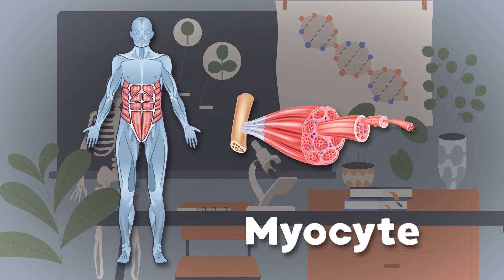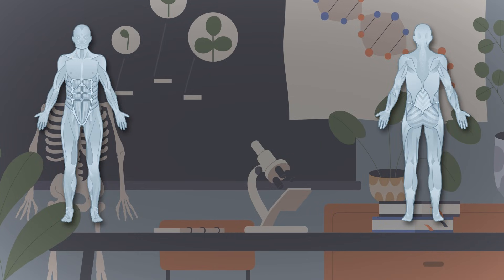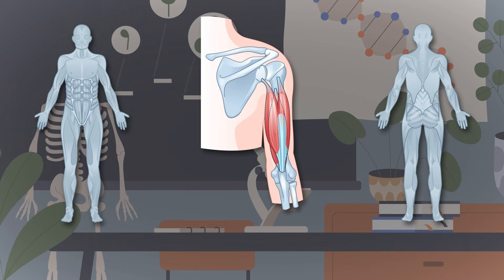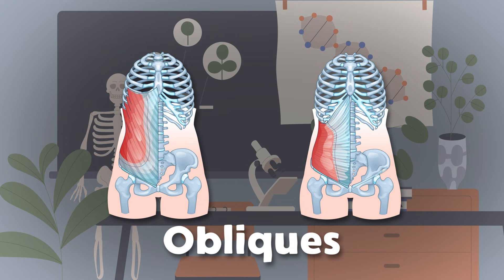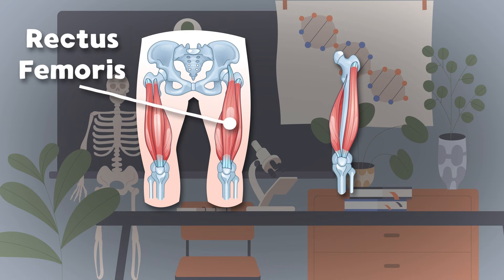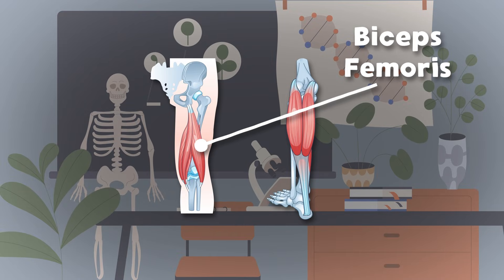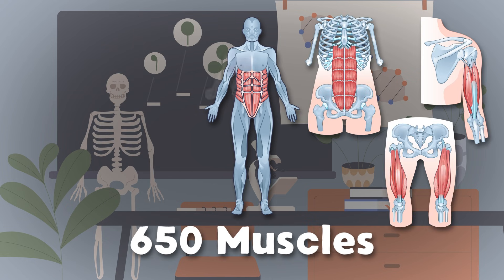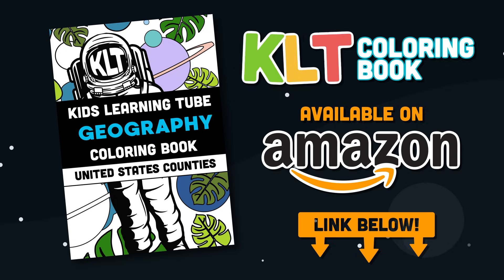The Muscle Song! | Human Body Songs For Kids | KLT Anatomy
Your muscles are very important, let's learn more about it!